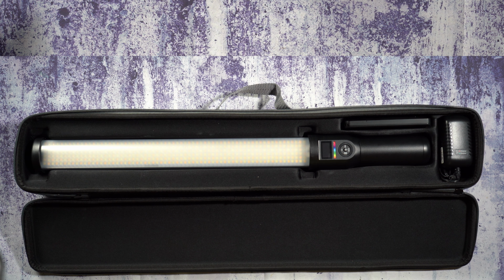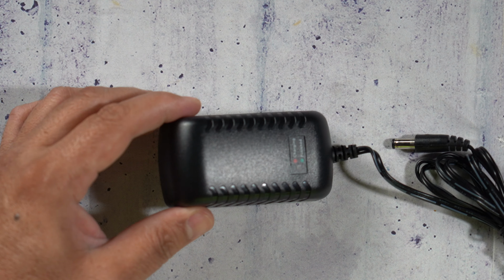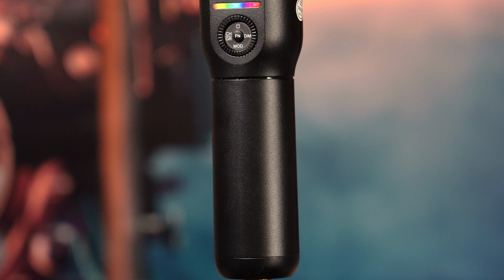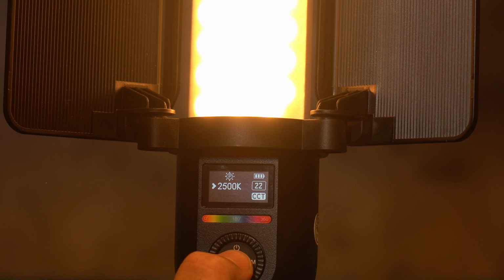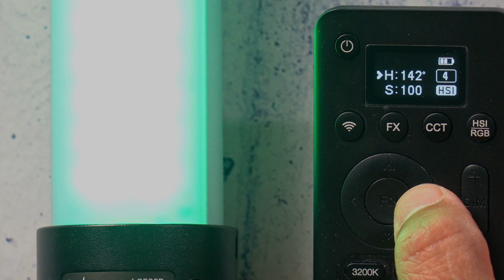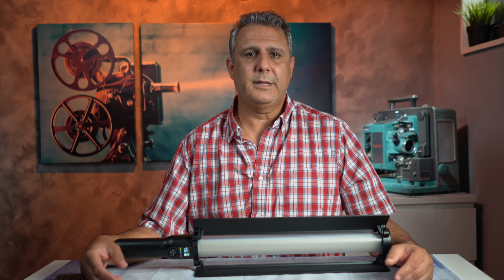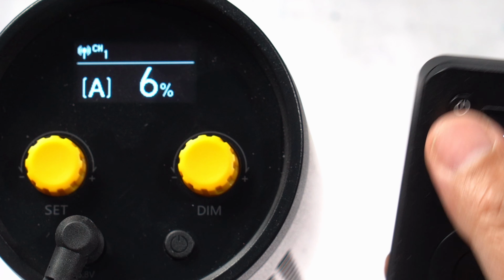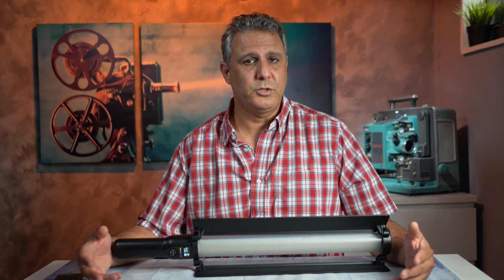RGB Ice Light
Let me start by saying the godox CL500R is not a polished product. With that said, it has a lot to offer.
It is an RGB and a Bicolor light stick that has 14 effects and a built-in battery.
Godox LC500R